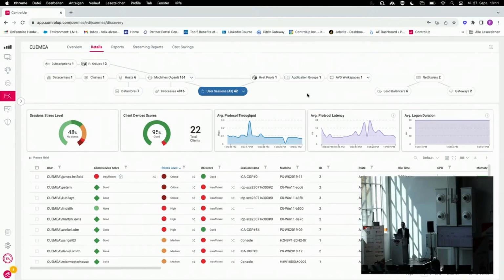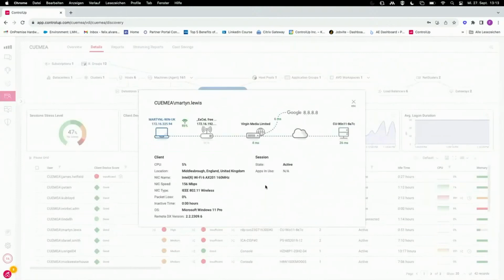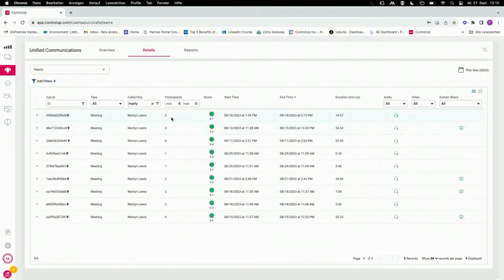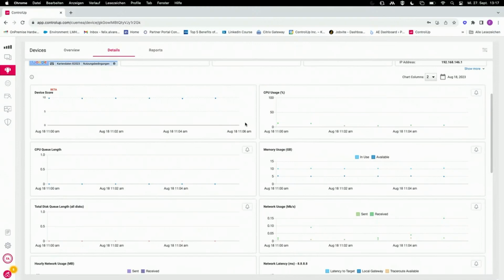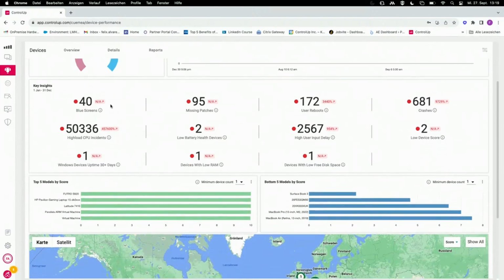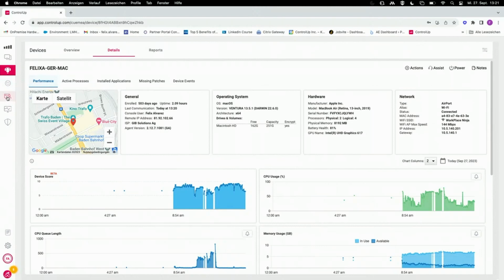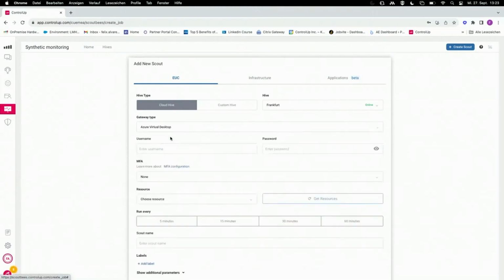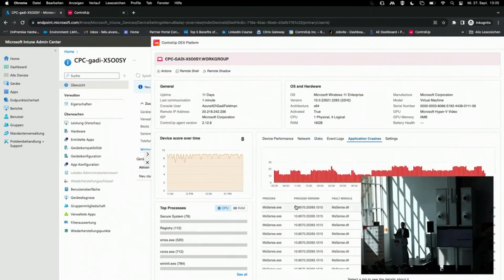WPNinja Summit 2023 - Sponsor presentation by ControlUp